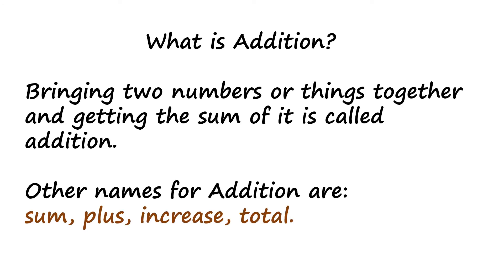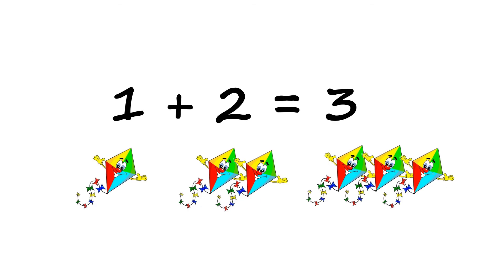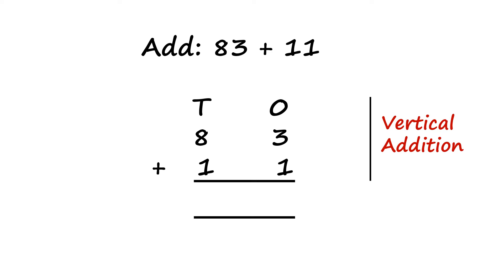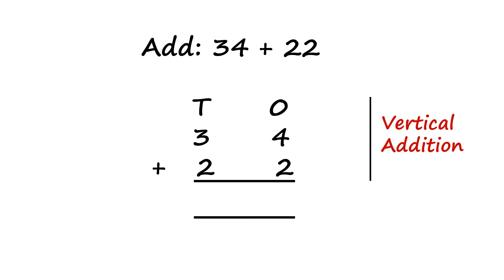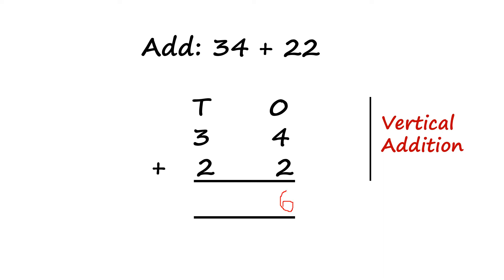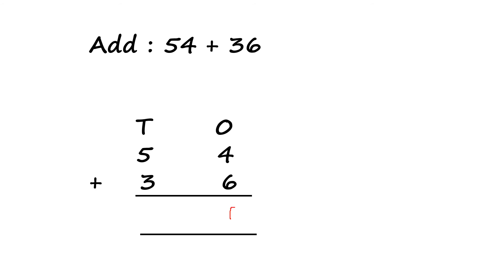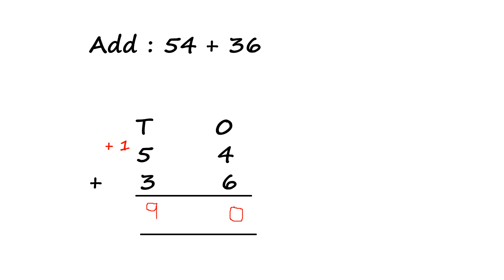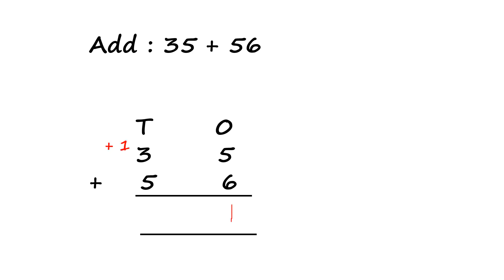Definition of Addition and examples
Addition - Meaning
Carry over